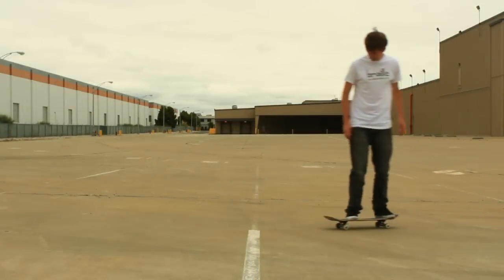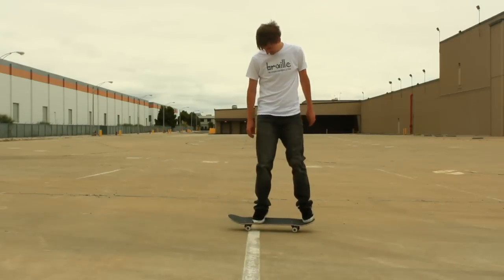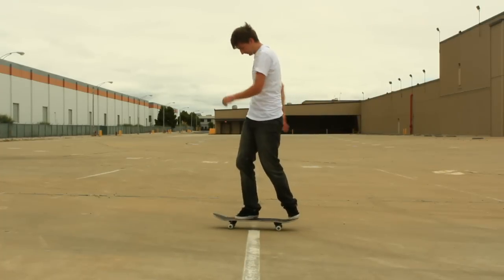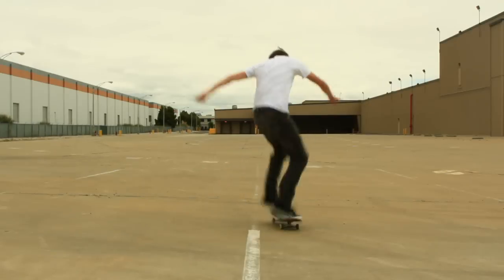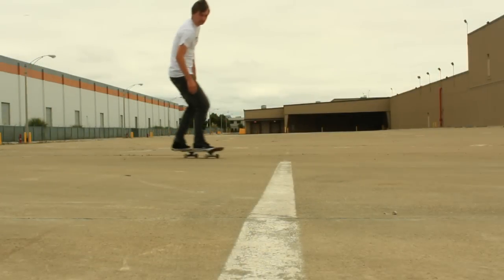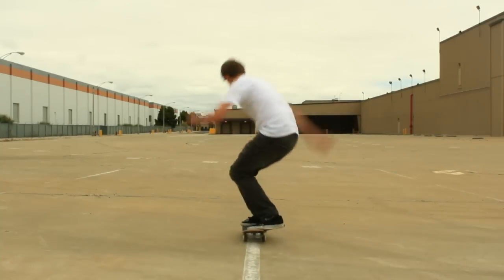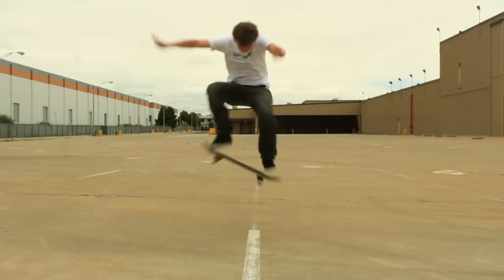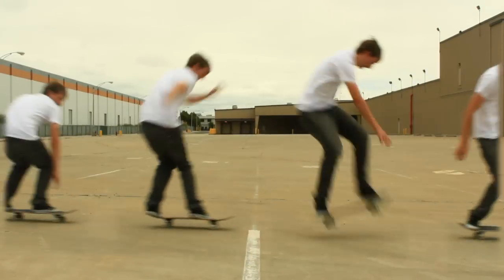HOW TO FRONTSIDE 180 THE EASIEST WAY TURORIAL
The Purpose of Braille Skateboarding is to grow the number of people who skateboard by teaching, motivating, and inspiring.  We do this by making skateboard tutorial videos covering every how to skateboard video under the sun moon and stars.  By learning ourselves and showing that no matter how old or young you can learn to skate.  Part of this is also providing a suggested path to take in learning to skate.  Then we inspire NEW people to learn to skate by making videos outside the very small world of skateboarding.  We turn an ipad into a skateboard, skate on a big screen TV, and even a door.  We focus not only on the creativity here but building the board and then all the way through to seeing what tricks can be done on it.  Skaters have always been a creative bunch of people they take the normal ideas of society and change it to create their own world.  Most people see a set of stairs we see a kick flip going down them.  Our goal here is to take people that may never of thought of skateboarding before and get them on a board.

I have created many ways to achieve the above goal and will list them all below.  Different ways for different people so have a look through and see what fits you best.

“You Make it We Skate it” - our most popular series enjoyed bo skaters and non skaters alike

“Worst Board at the Park” - we find the worst board and replace it with a new one for tricks.  Its all love supporting the community

Skate support - need help with that trick well watch the video here and send in your clip.  We will do our best to make the video quickly but we have a lot of submissions.  The end result gets posted on @Brailleskate Instagram

“Skateboarding Made Simple” - instead of YouTube tutorials where you can get lost here is a guided lesson plan to take you through the basics and beyond.  Instant digital download and get started

Skateboard coaching - this is a totally new idea in the world of skateboarding.  Get a list of tricks to learn in and submit your clips to a skateboard coach who walks you through how to land them.  This is done through direct text messages and video sharing.  The best way to guarantee success on your board as you have a person there to help, guide, and motivate you.  This service is called “Braille Army Plus” and is a membership with a lot of benefits

In person lessons - if you live in the area sign up for lessons

Get started with a good complete skateboard, the best beginner complete

Our non profit that donates skateboards to like minded groups and helps raise funds for skateparks

Closed Captions by Chloe Holmes.
Chinese Translation by Benny Chan
Greek Translation by Konstantinos Pappas
Italian Translation by Enrico Brunetta
Mandarin Translation by Colin Ke
French Translation by Olivier Grondin